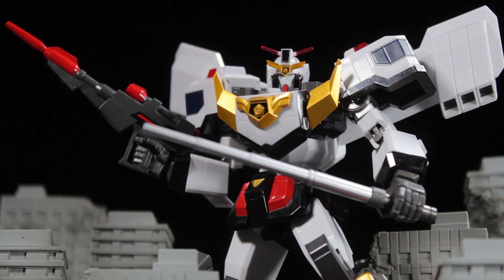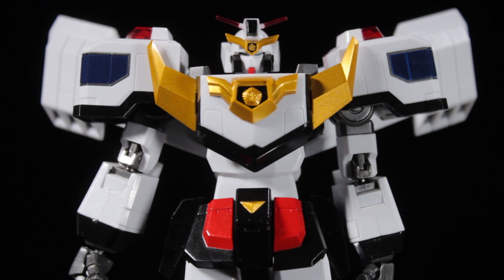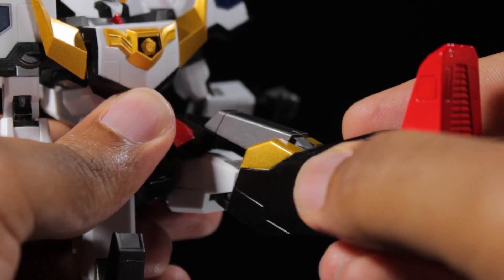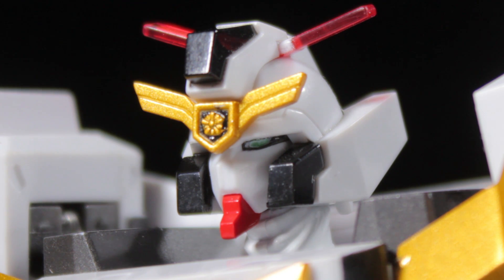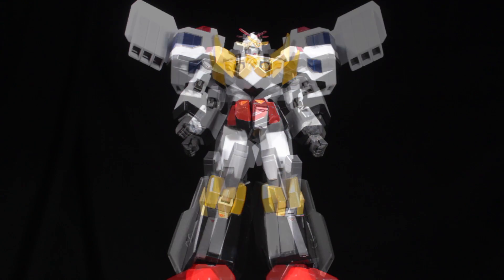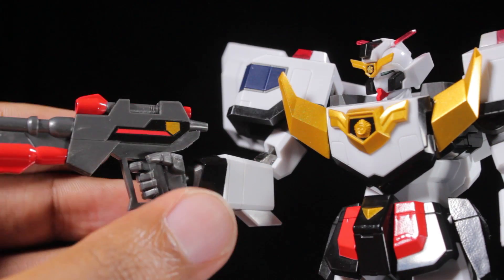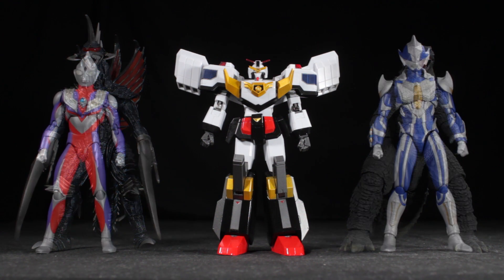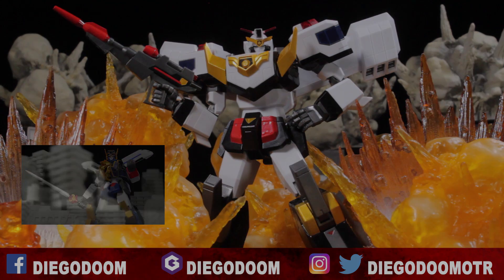Super Robot Chogokin J-Decker(ジェイデッカー) Review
Super Robot Chogokin J-Decker is another fantastic release in the Super Robot Chogokin Line. J-Decker has a fantastic sculpt, fantastic paint applications, fantastic accessories, and a fantastic range of articulation. This figure is definitely very nice, very neat, and very cool. I highly recommend this figure. J-Decker is an older Super Robot Chogokin release that should be easy to find and fairly cheap.